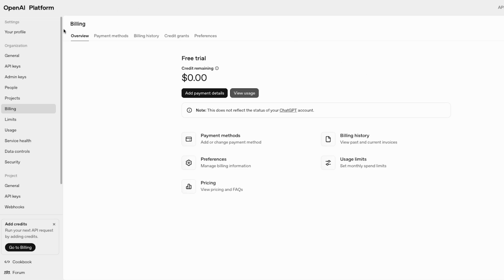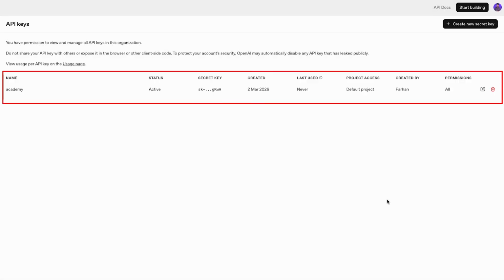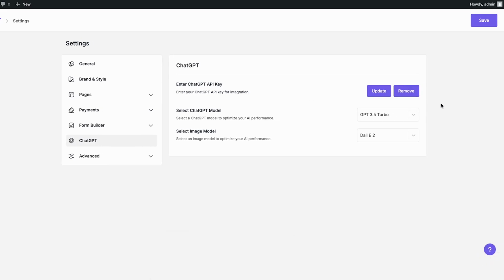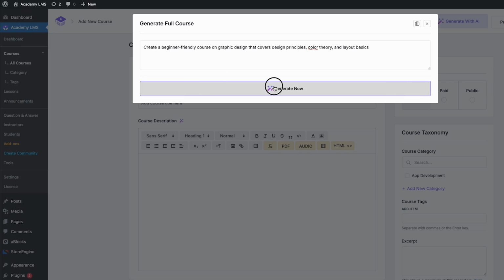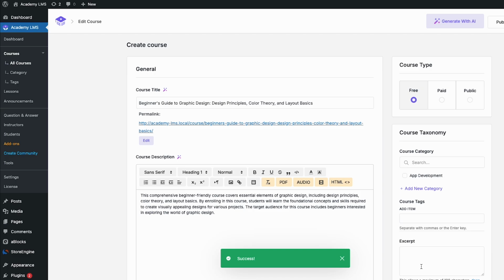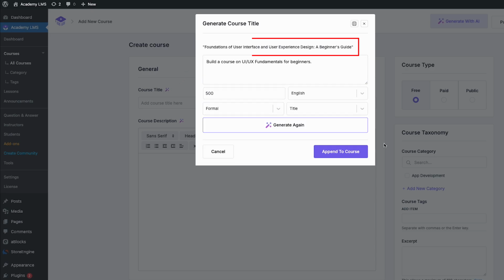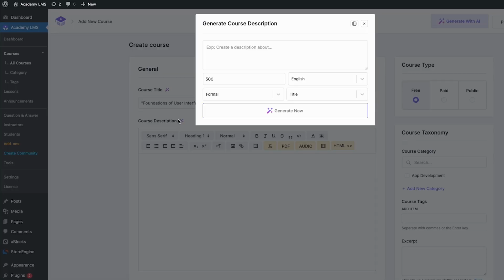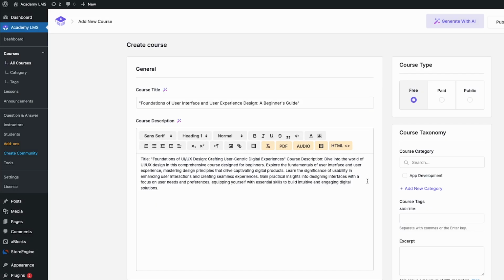How to Use AI Studio in Academy LMS | Generate Course Outlines, Titles & Descriptions with ChatGPT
Want to create courses faster, write better lessons, and save hours of manual work? In this video, we show you how to use AI Studio inside Academy LMS to generate course titles, outlines, and descriptions effortlessly. Learn step-by-step how to integrate ChatGPT with your LMS and create high-quality courses in minutes!

What you'll learn in this video:
✅ Setting up your OpenAI API key and connecting it to Academy LMS
✅ Enabling the ChatGPT integration from the Add-ons menu
✅ Generating a full course outline (topics, lessons, assignments & quizzes) with one prompt
✅ Using the AI-powered title generator to create attention-grabbing course titles
✅ Writing compelling course descriptions with custom tone, language & formatting
✅ Importing AI-generated content directly into your course builder